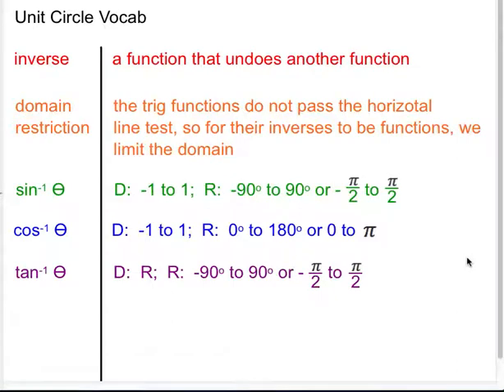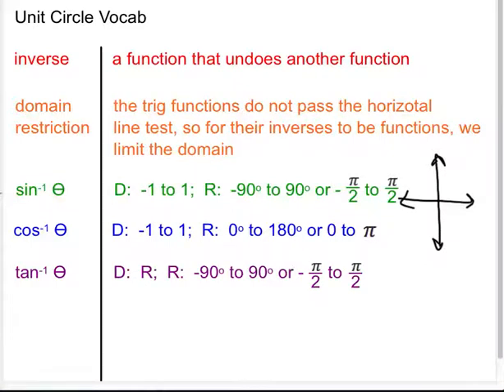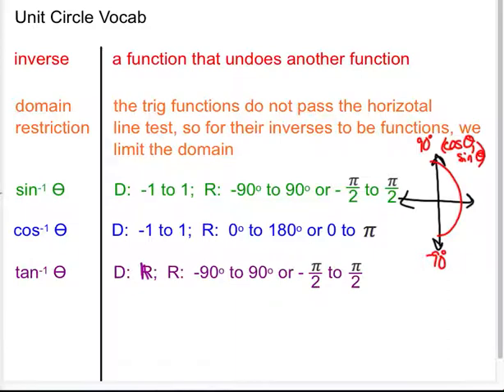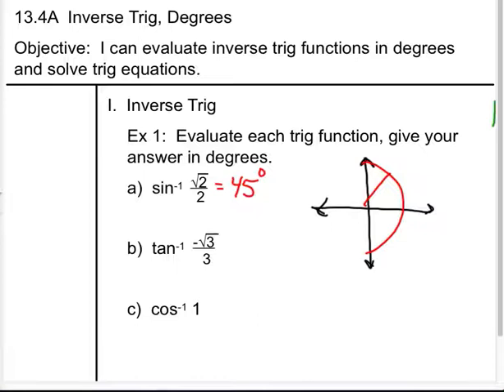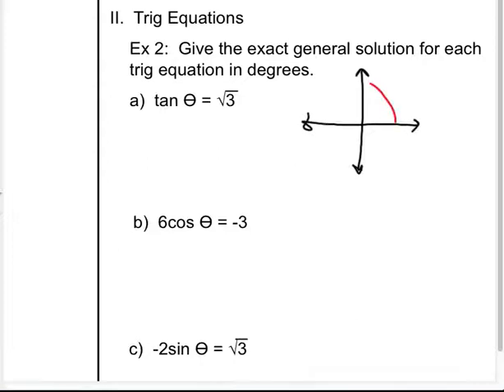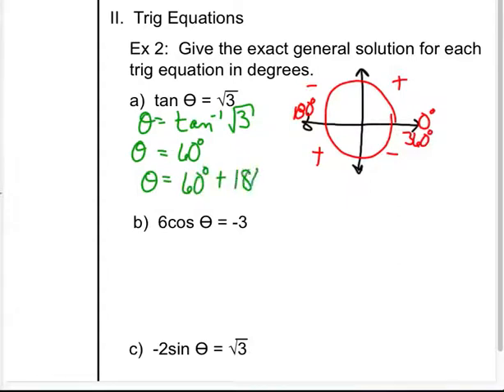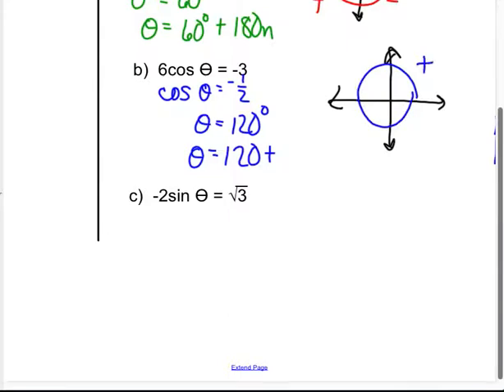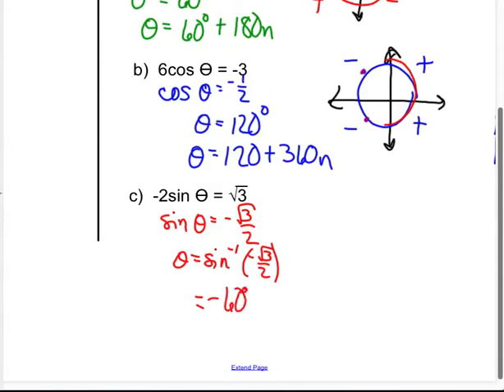13.4A Inverse Trig, Degrees